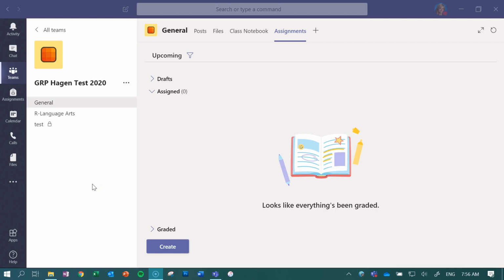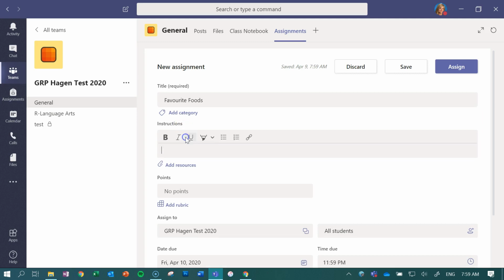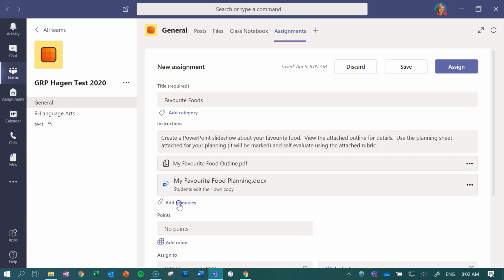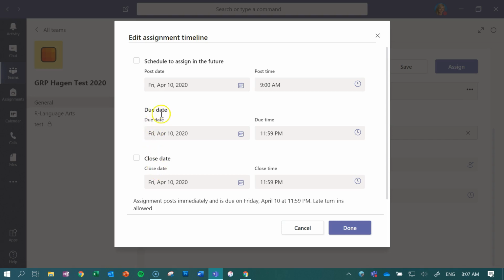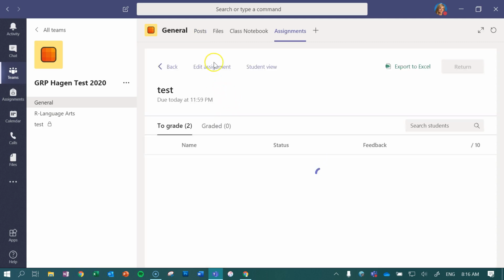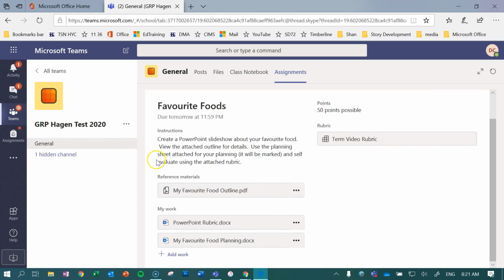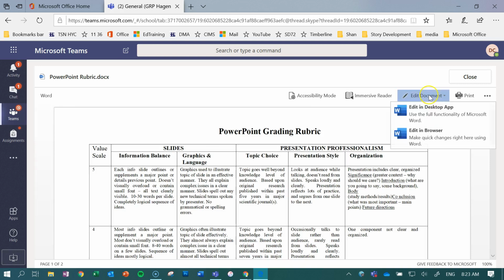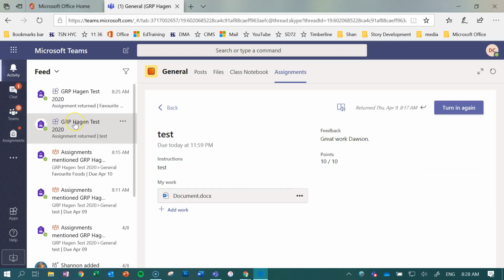Teacher Using Assignment Feature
Various tips for creating, viewing and marking assignments within Teams